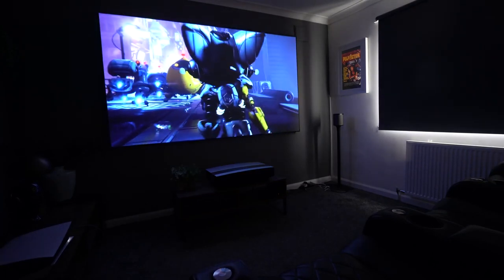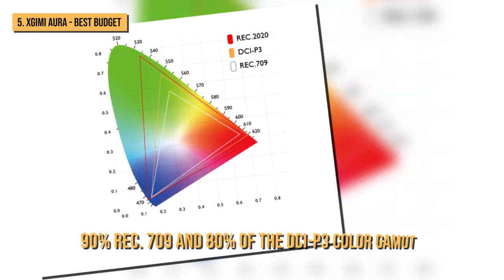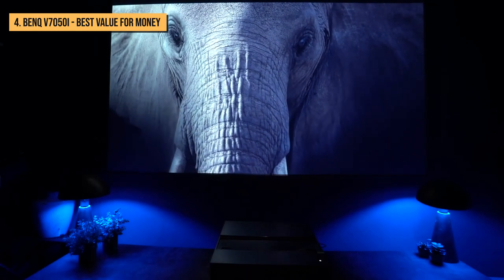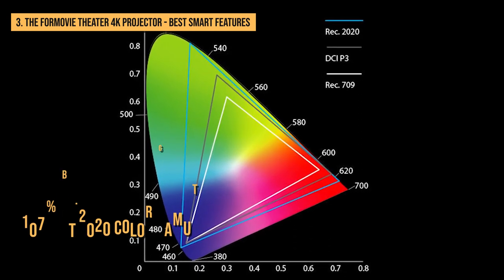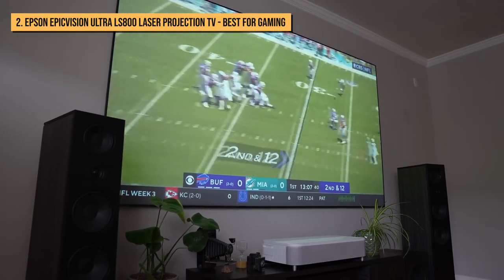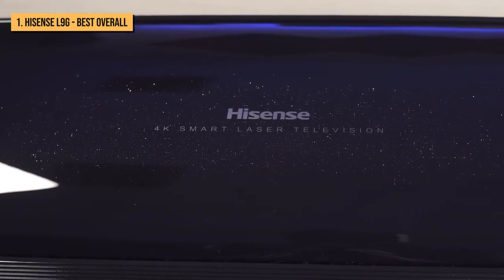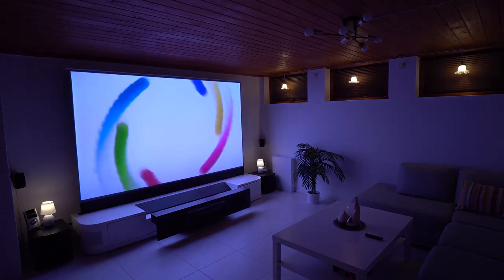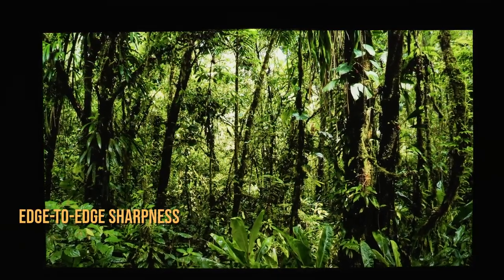Top 5 BEST Ultra Short Throw Projectors YOU Can Buy!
Top 5 BEST Ultra Short Throw Projectors YOU Can But!

▶ Links to the top 5 best ultra short throw projector reviewed in this video:
5. XGIMI AURA ➜
4. BENQ V7050I➜
3. FORMOVIE THEATER ➜
2. EPSON EPICVISION ULTRA LS800 ➜
1. HISENSE L9G ➜

Two more notable models:
▶ AWOL LTV-3500 ➜
▶ Hisense PX1-PRO ➜

Ultra short throw projectors have been gaining popularity as they are the easiest, most affordable way to enjoy a huge screen at home without the need to run cables or mount a projector to your ceiling. Many brands like Epson and Hisense offer great option so
In today's video we'll be looking at the top 5 best ultra short throw projectors on the market right now to help you find the right one for your needs. So whether it’s price, picture quality, brightness or sound you are after, we got you covered.